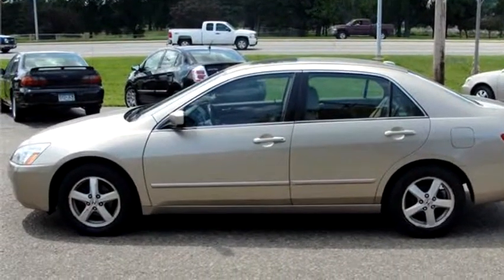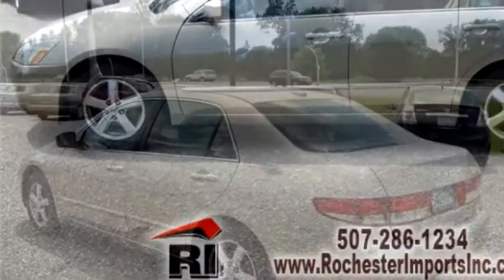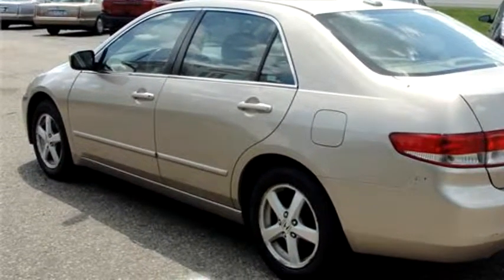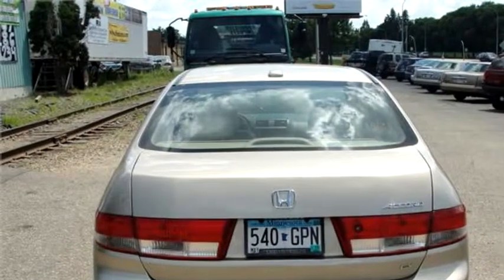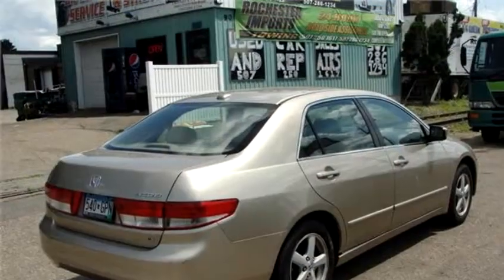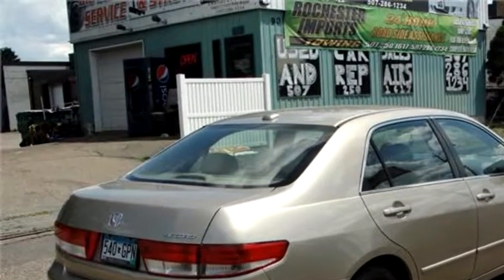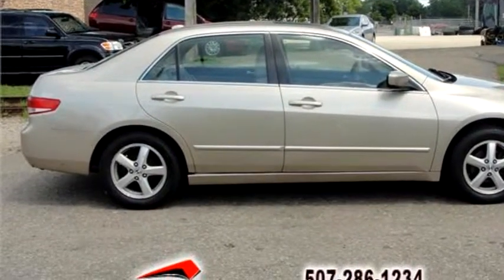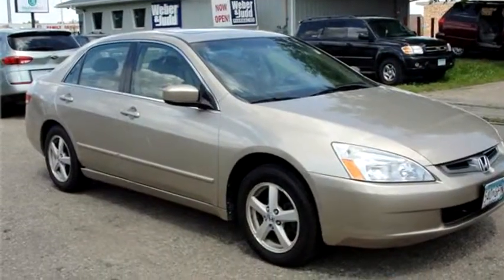2004 Honda Accord $5995 507-286-1234 by Rochester Imports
2004 Honda Accord , EX, $5995, 155570 Miles , Rochester Imports, check more inventory from this dealership 900 South Broadway Rochester, MN 55904 , , Automatic, Front wheel drive, Ext Color: Gold, Int Color:Tan, Body Style: Sedan, Engine Size: 2.4L L4 DOHC 16V (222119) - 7/20/2015 1:17:52 AM - 6/27/2015 2:14:07 PM.